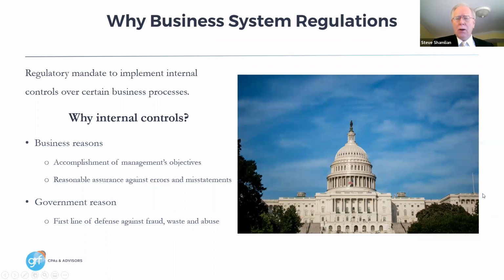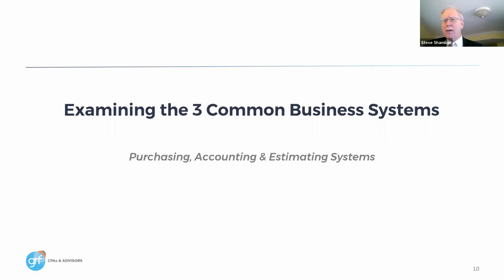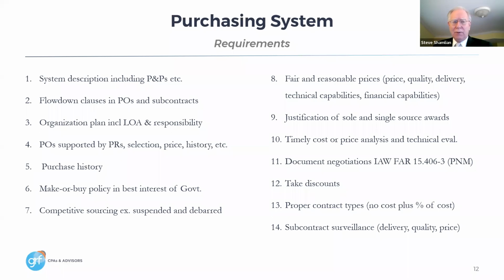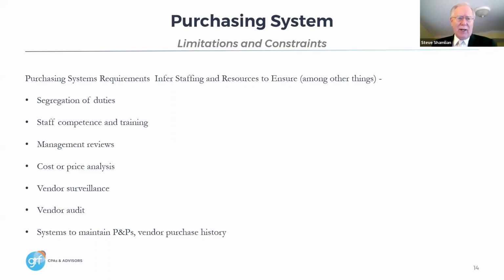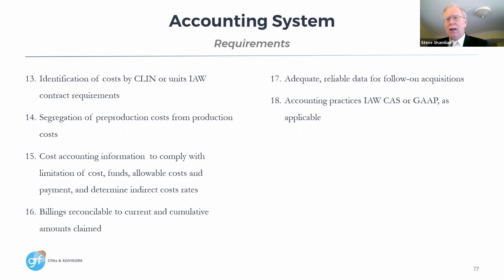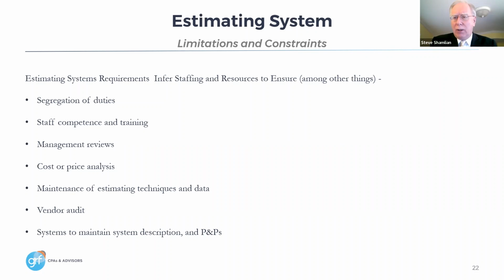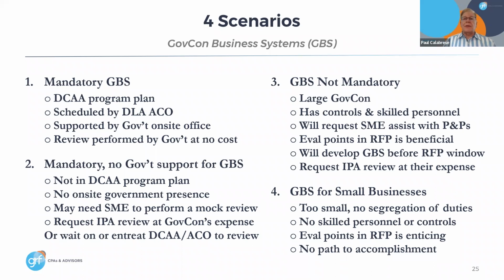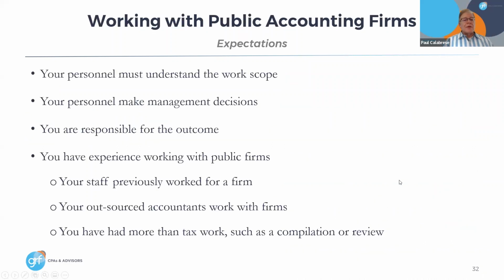Understanding the Compliance Requirements for Implementing DoD Business Systems